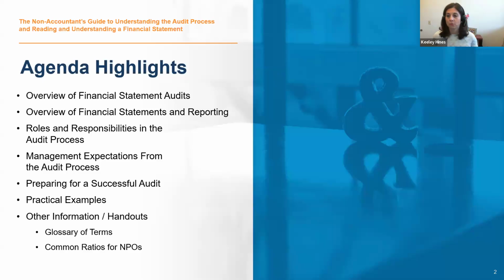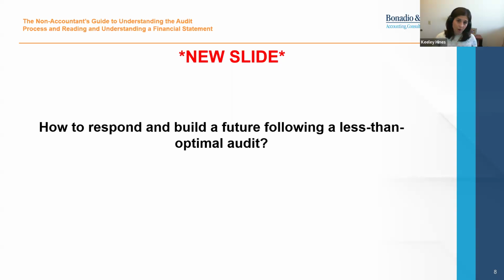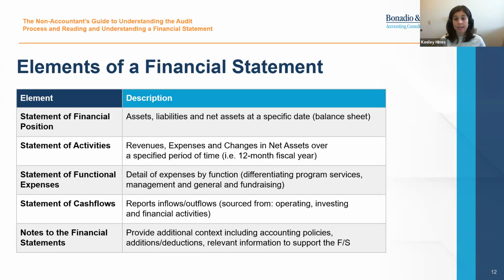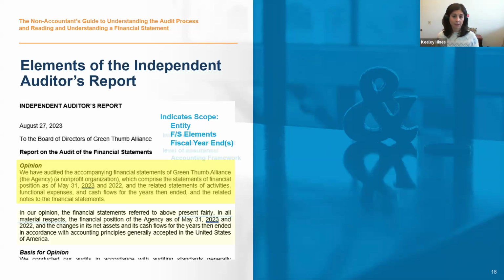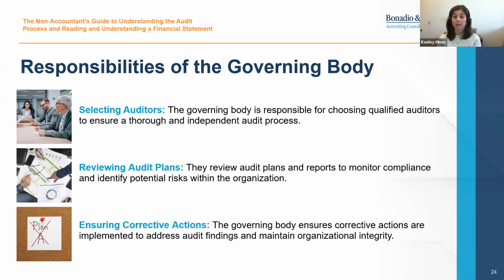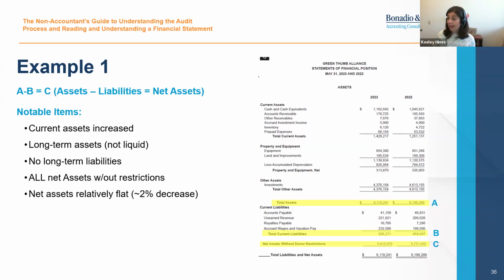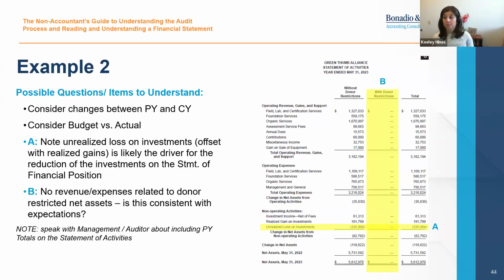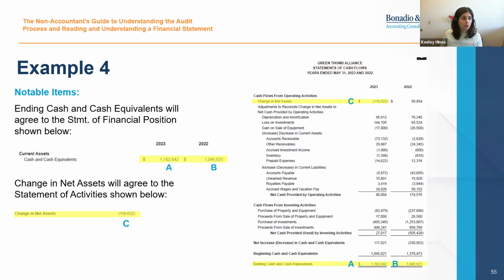Virtual N.E.W.S. | The Non-Accountant’s Guide to Understanding the Audit Process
Participants can expect to obtain a more thorough understanding of the independent financial statement audit process, and what to anticipate when working with an external auditor.  Topics will include reporting elements and the responsibilities of the auditor, as well as duties and responsibilities of management and those charged with governance.  Participants will become familiar with the required elements of a financial statement, and learn how to utilize the relevant data in a meaningful way when making decisions about the future of their Organization. Designed for individuals without an accounting background, this session will focus on key concepts and metrics to keep in mind when reviewing your organization’s finances. The workshop is planned to be highly interactive and include a discussion of examples.